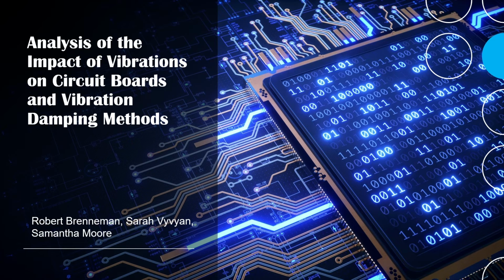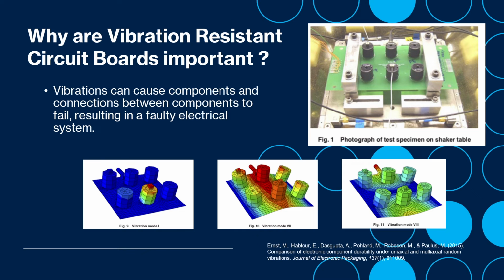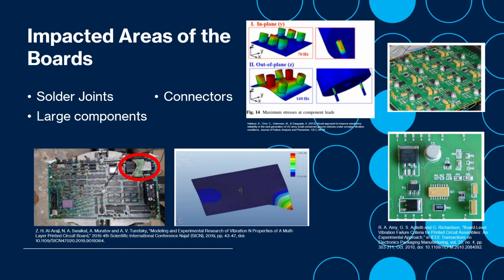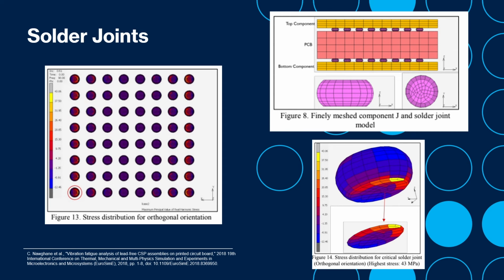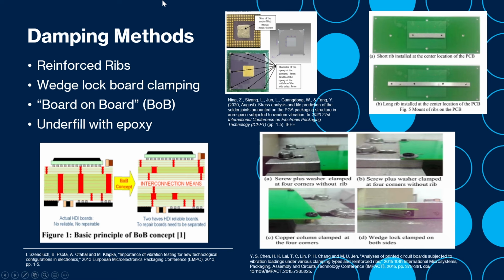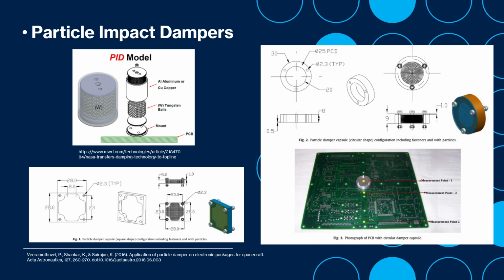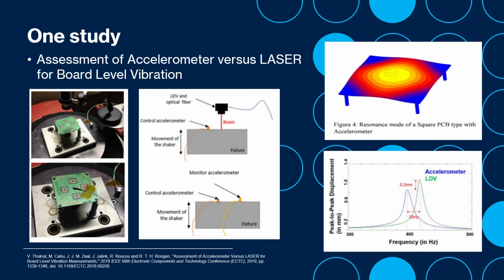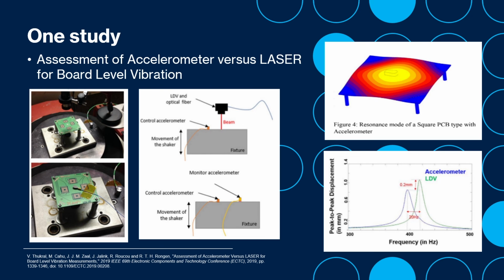MAE315 Vibrations and Circuit Boards